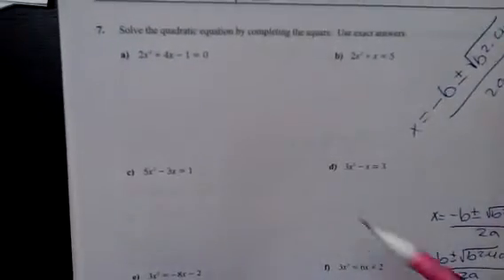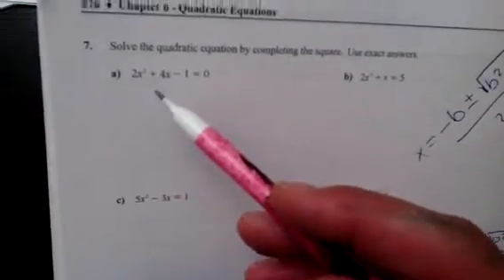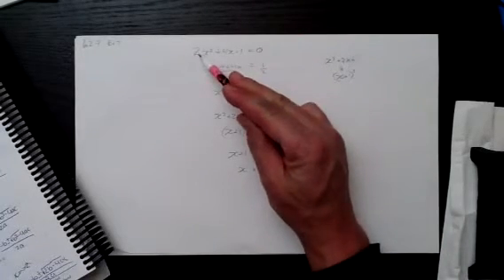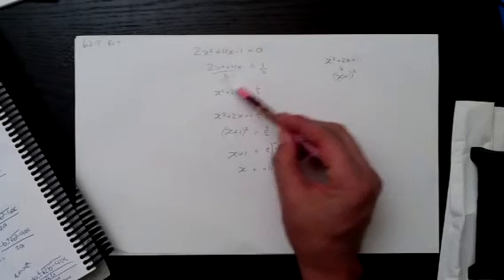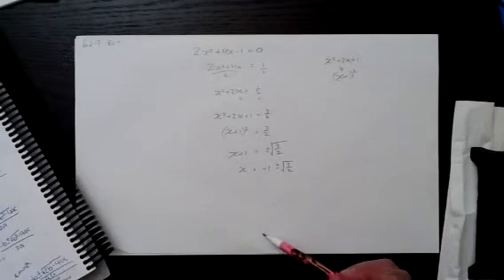PREC 11 6.2 p276 Ex7a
Deriving perfect square trinomials where there are a-coefficients in the equation.